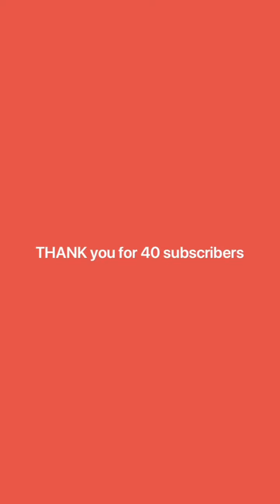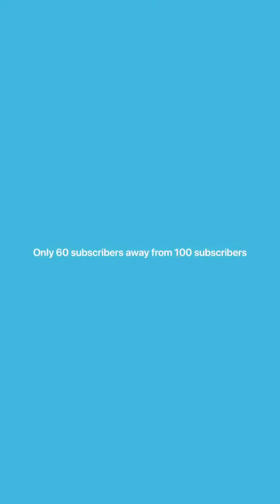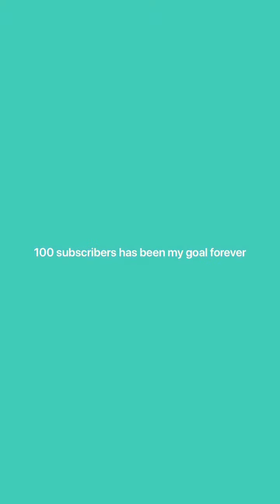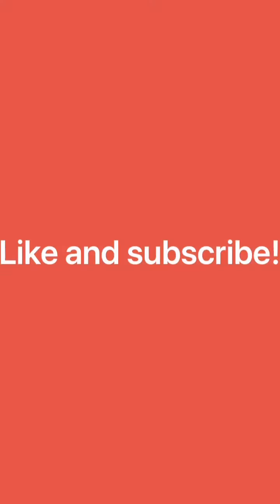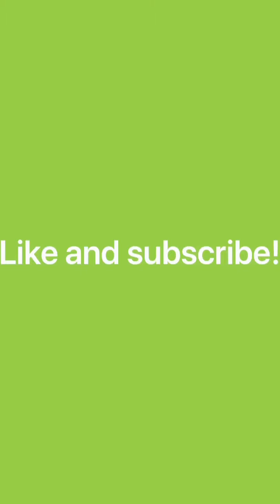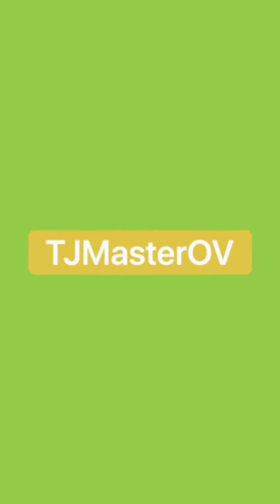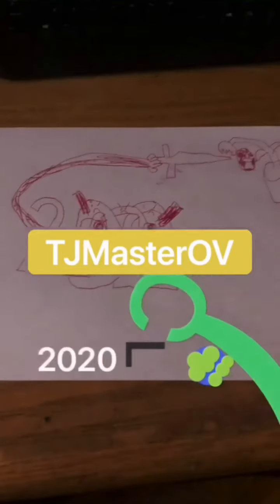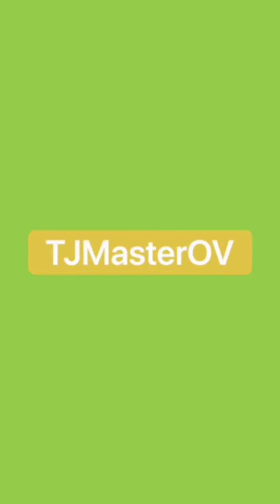TJMaster OV song feat splice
Please note...
Sorry if this is a bad song don’t put any kind of hate into this song and treat this like a ok song.